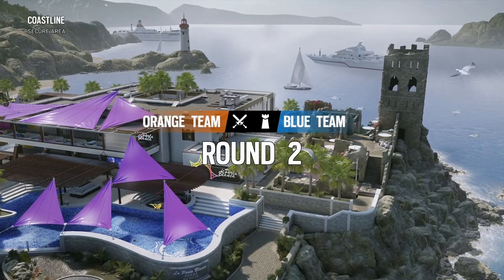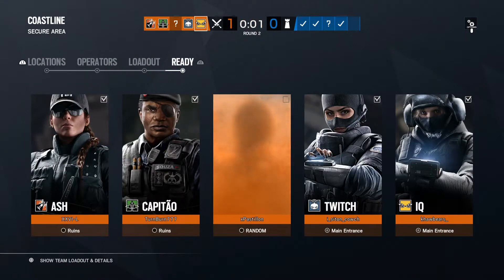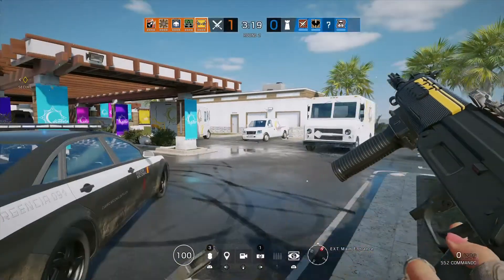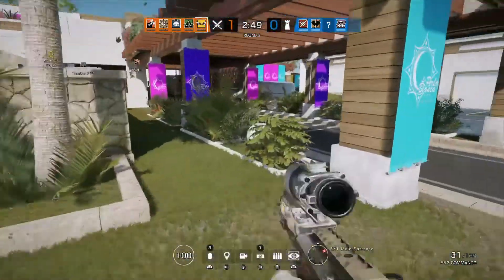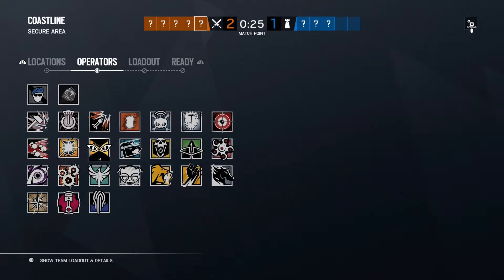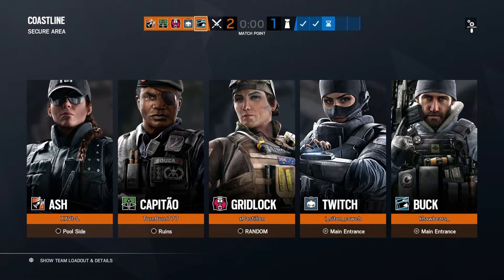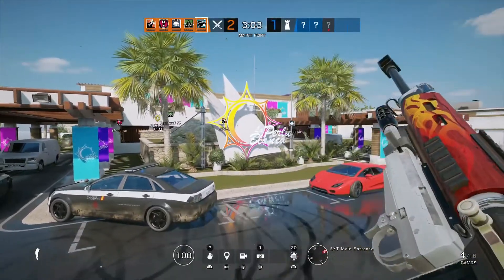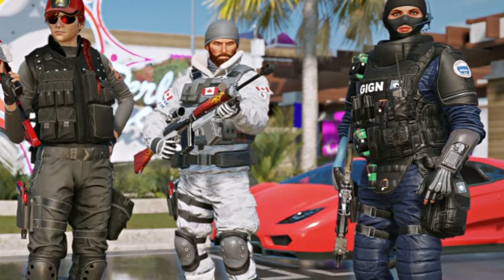CRAZY *NEW* IQ GUN GLITCH (*NEW* CAMO GLITCHES)| Rainbow Six Siege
Here is a video showcasing some more COSMETIC Rainbow Six Siege glitches that do not effect gameplay at all. Please enjoy the video and leave some feedback!
Intro creator credit: bxrkyy on Panzoid
Texture: EggieFX